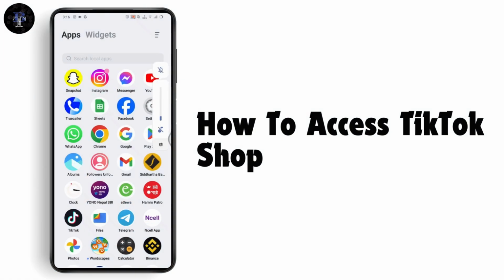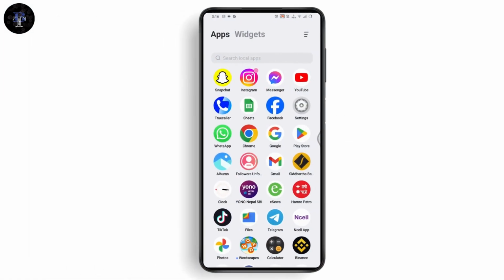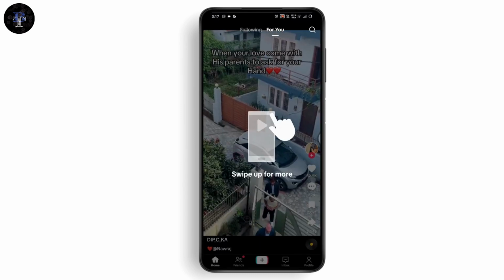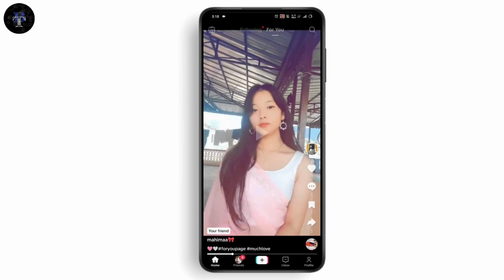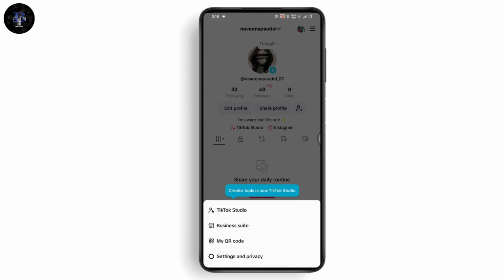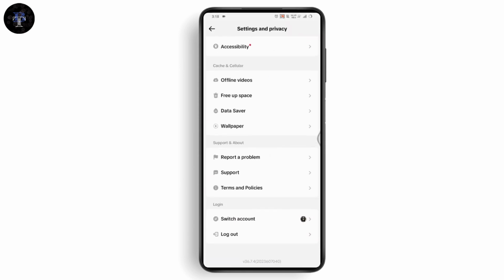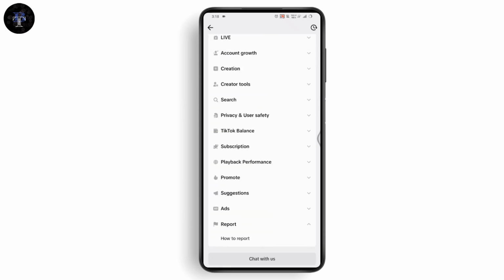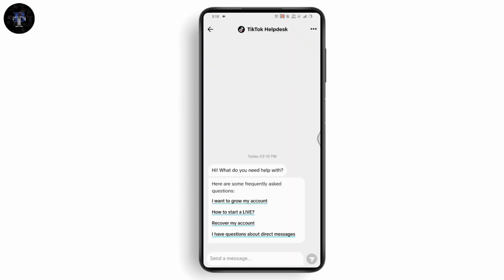How To Access TikTok Shop 2024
How do I get to the TikTok Shop?
How do I enable shopping on TikTok?
How do I open a TikTok Shop on my phone?
How to get to the tiktok shop
How to Access the TikTok Shop - Complete Guide

Welcome to our step-by-step guide on how to access TikTok Shop! In this video, we'll walk you through the process of navigating the TikTok app to find and shop for products directly from your favorite creators and brands. Discover how to make the most of your shopping experience on TikTok!

0:00 - Introduction
0:12 - Opening the TikTok App and Navigating to Shop
0:24 - Exploring Products and Categories
0:36 - Making a Purchase: Step-by-Step Process
0:48 - Conclusion